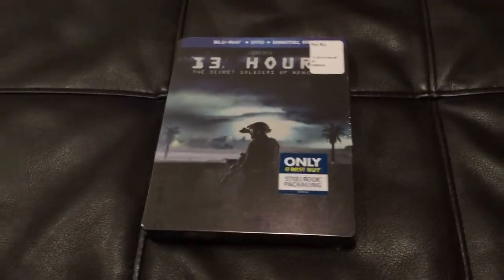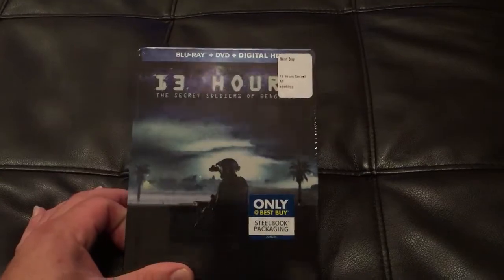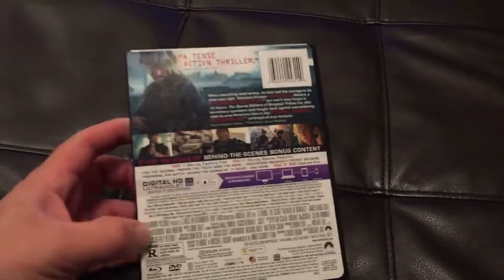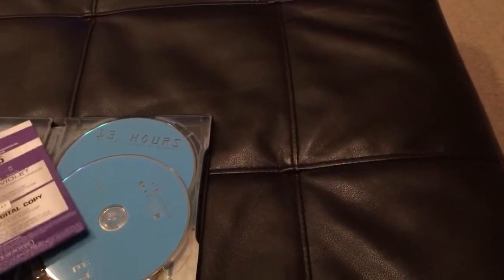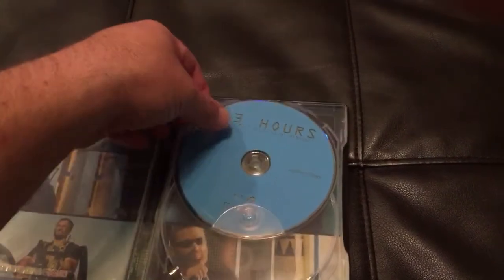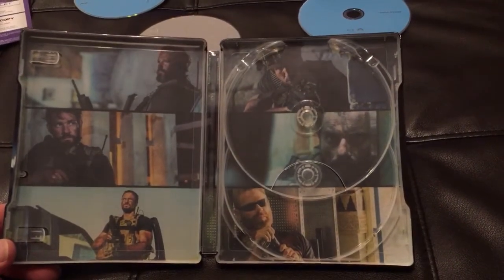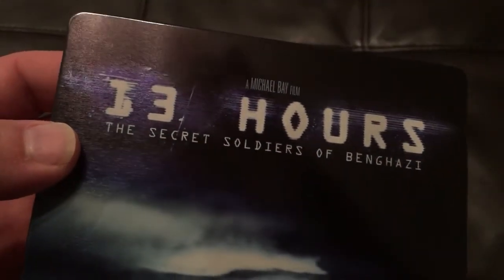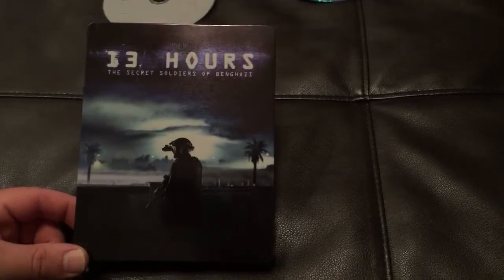13 Hours Blu-ray Steelbook Unboxing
Really awesome Best Buy exclusive! They have been killing it with Steelbooks lately! Enjoy!